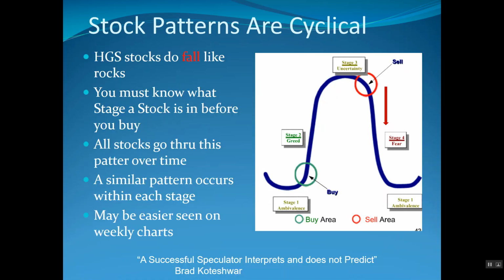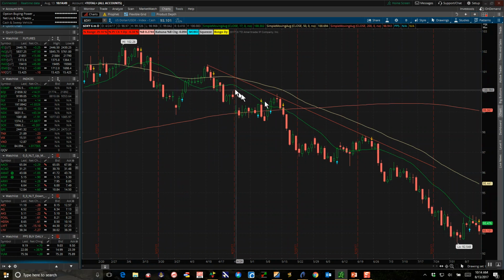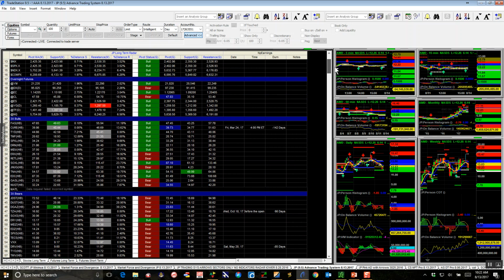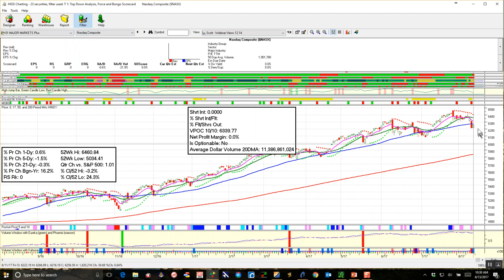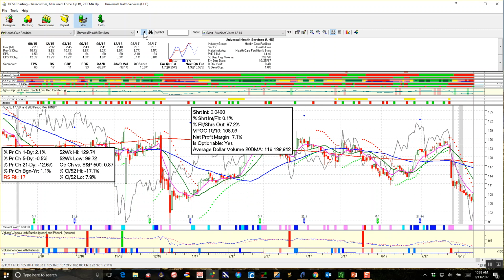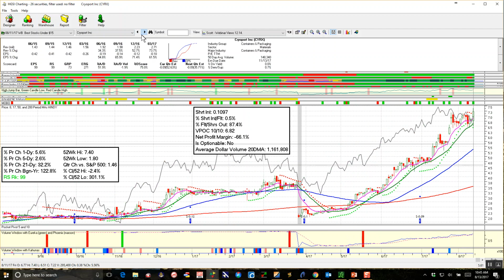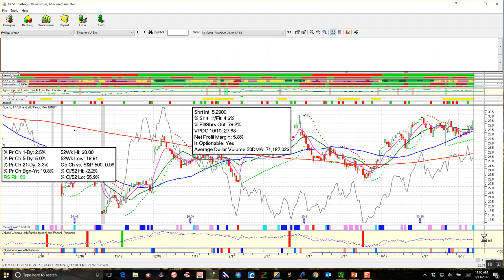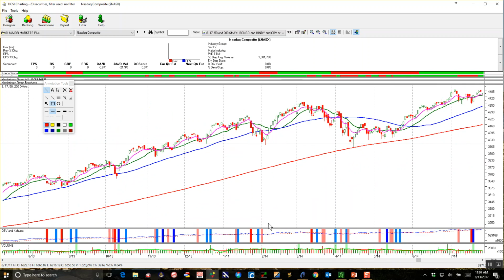HGSI Doc Top Down Review 8 13 2017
Greetings and Welcome to this week's Top Down Review

The major market indices are at critical positions adjacent to major market moving averages.  Will we see them hold or will we see a Summer swoon.

Please join me on my Top Down Review as we try and handicap whether we should be bullish or bearish.

Jeffrey